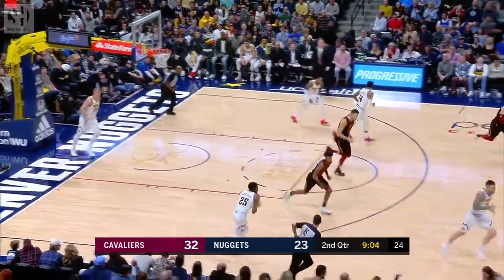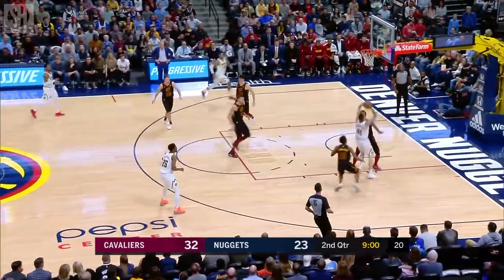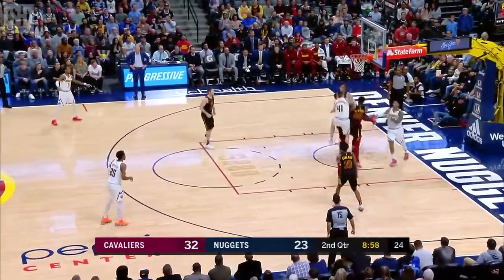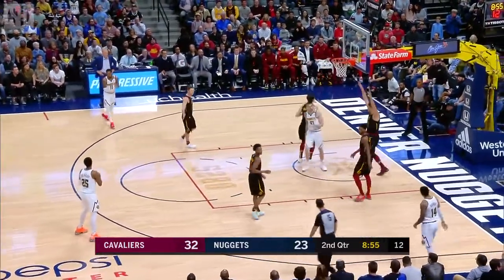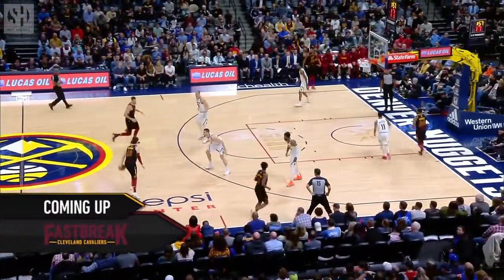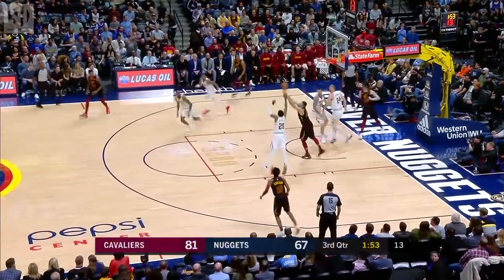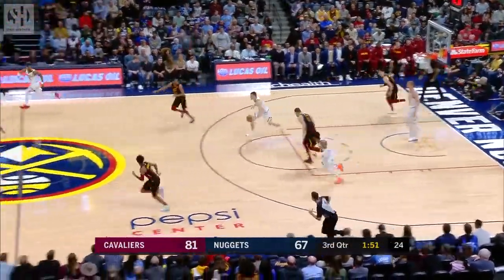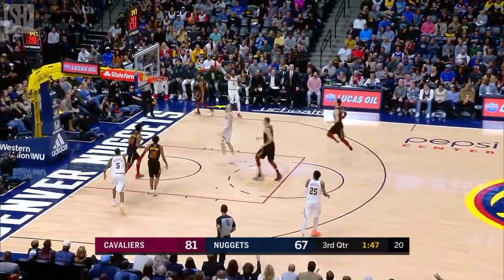Juancho Hernangomez Full Play vs Cleveland Cavaliers | 01/11/20 | Smart Highlights